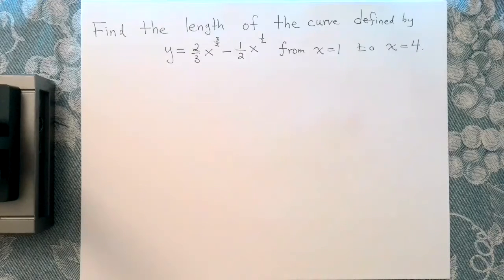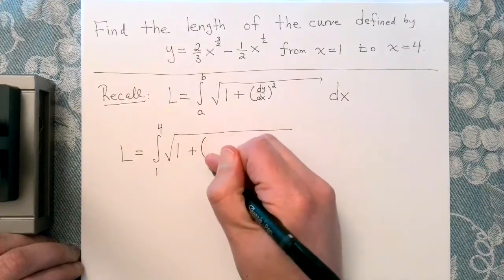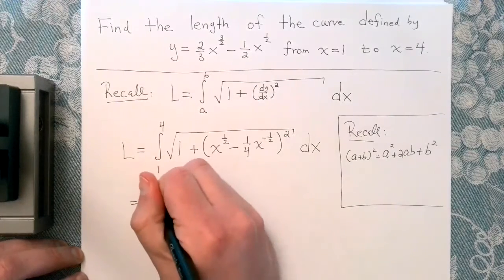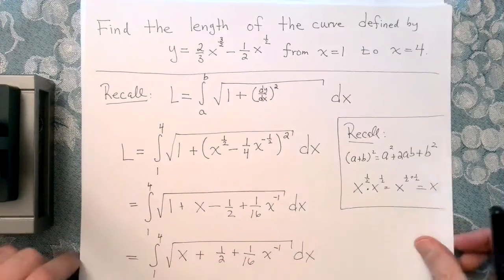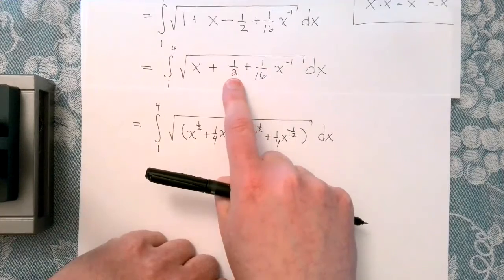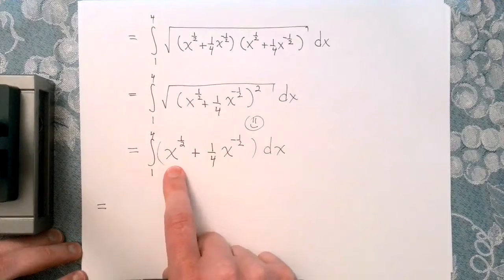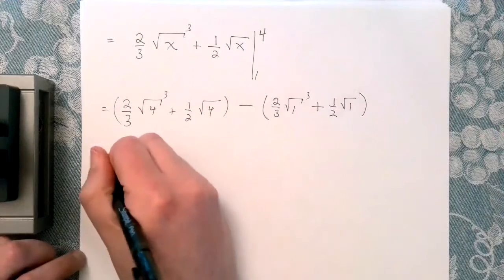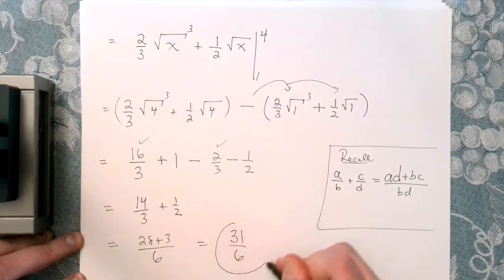Calculus 2: Arc Length Example 1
Here's a classic Calc 2 style Arc Length Integral